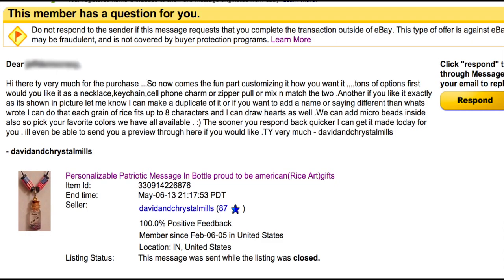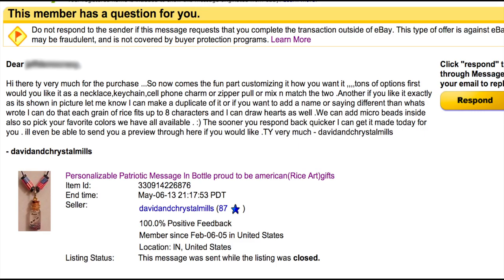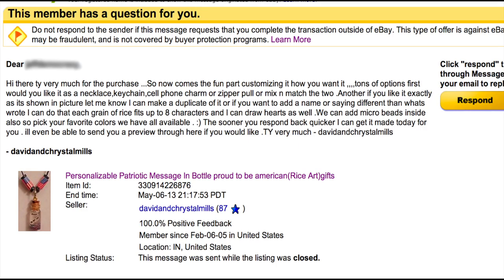"Bad to the Bone: A Documentary (Part 1)" by Vernon Howl – 5.8.13